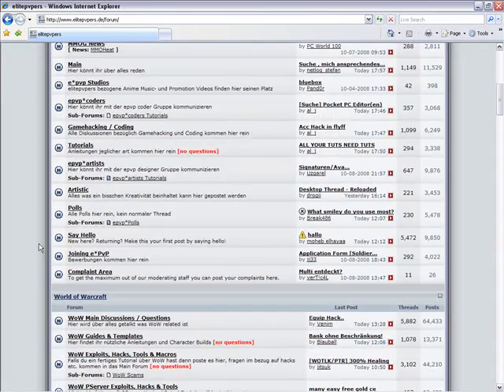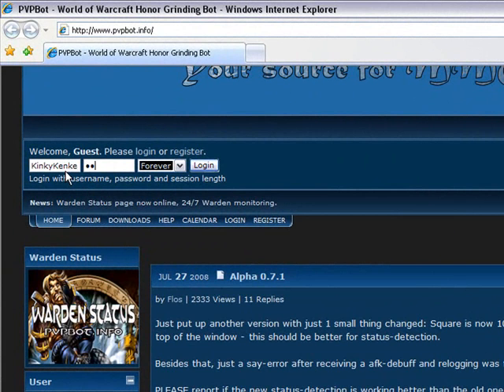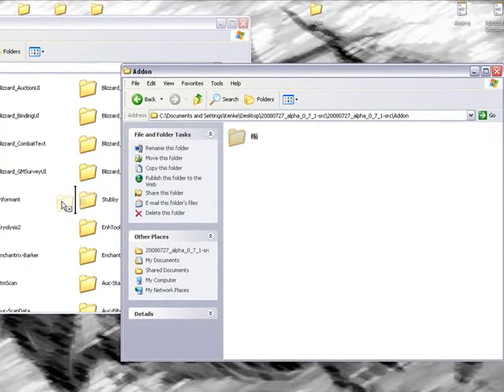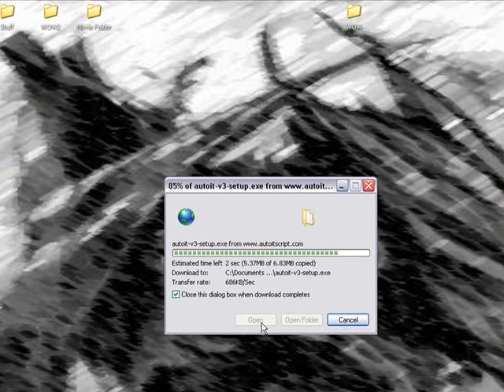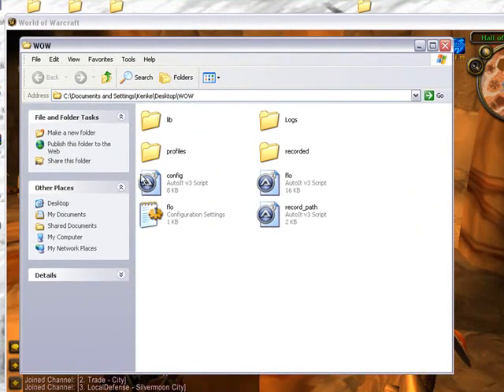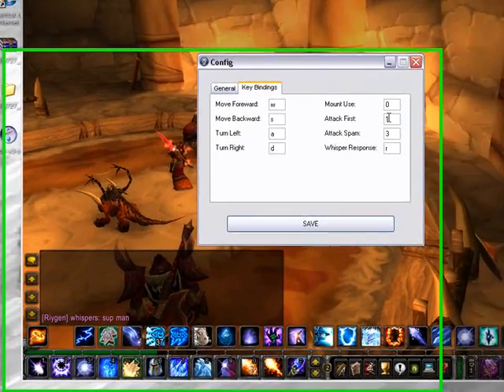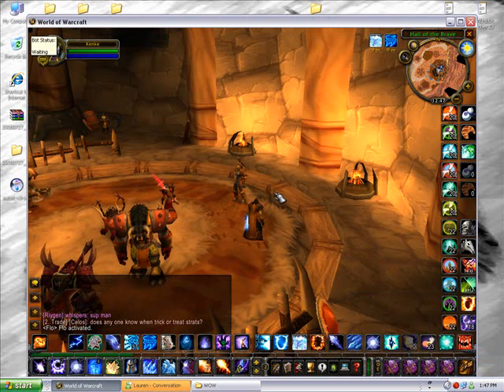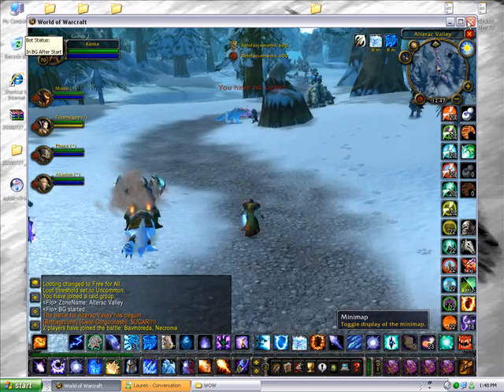WoW Flo Honor Bot Tutorial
How to install and use, Flo Honor bot for World of Warcraft.